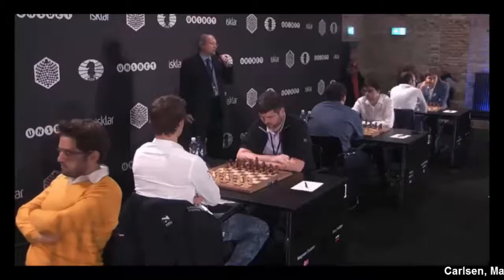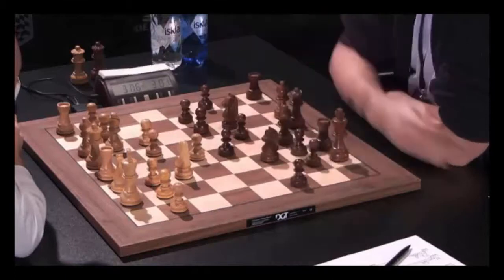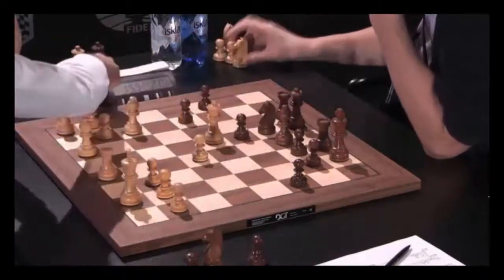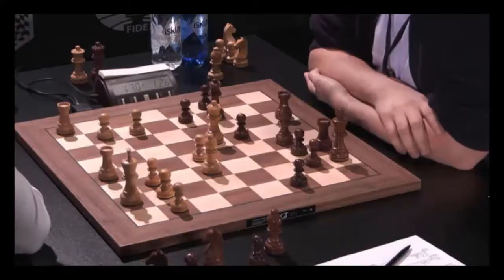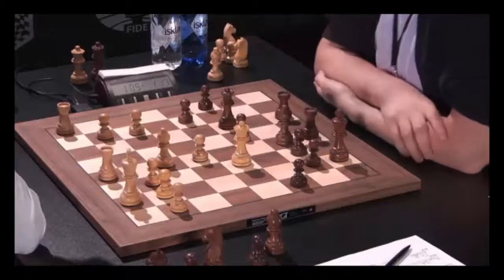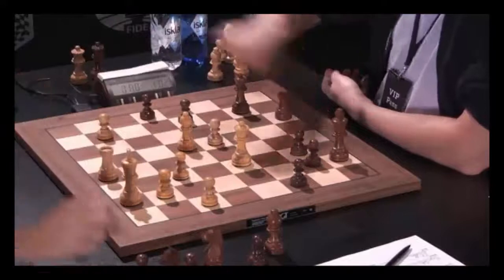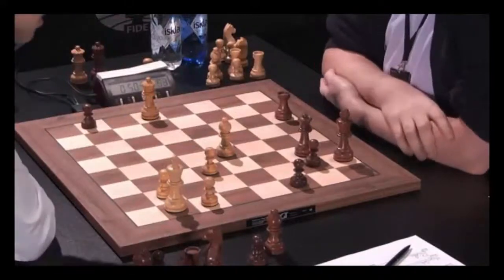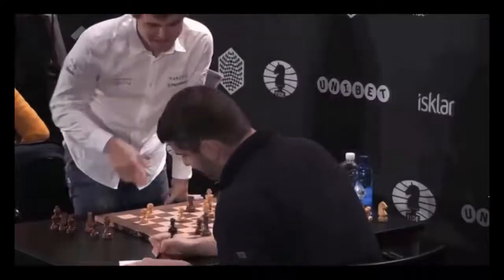[World Chess Blitz Championship 2015] Carlsen, Magnus vs Svidler, Peter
Magnus Carlsen vs Peter Svidler (World Chess Rapid And Blitz  Championship, Berlin 2015)  ·  Spanish Game: Closed. Pilnik Variation (C90)  ·  1/2-1/2

1. e4 e5 2. Nf3 Nc6 3. Bb5 a6 4. Ba4 Nf6 5. O-O Be7 6. d3 b5 7. Bb3 d6 8. c3 O-O 9. Re1 Na5 10. Bc2 c5 11. Nbd2 Nc6 12. Nf1 h6 13. Ne3 Be6 14. d4 cd4 15. cd4 Nd4 16. Nd4 ed4 17. Qd4 Rc8 18. Bb3 Nd7 19. Nd5 Bd5 20. Qd5 Nc5 21. Bf4 Nb3 22. ab3 Qb6 23. Be3 Qc6 24. Qf5 Rfe8 25. Rac1 Qb7 26. Bd4 Bf8 27. f3 a5 28. h3 a4 29. b4 d5 30. ed5 Re1 31. Re1 Bb4 32. Qg4 f5 33. Qf5 Be1 34. Qe6 Kh7 35. Qe4 Kh8 36. Qe1 Qd5 37. Qe3 Kg8 38. Kh2 b4 39. Be5 a3 40. ba3 ba3 41. f4 a2 42. Qa7 Qf7 43. Qa4 Rd8 44. Qa5 Rd1 45. Qa8 Kh7 46. Qa4 Rd2 47. Qe4 Kh8 48. Qa8 Qg8 49. Qc6 Kh7 50. Qe4 Kh8 51. Qg6 Qh7 52. Qe8 Qg8 53. Qg6 Qh7 54. Qe8 Qg8